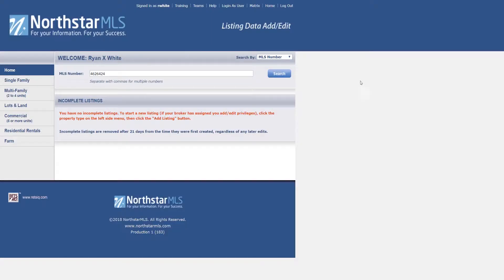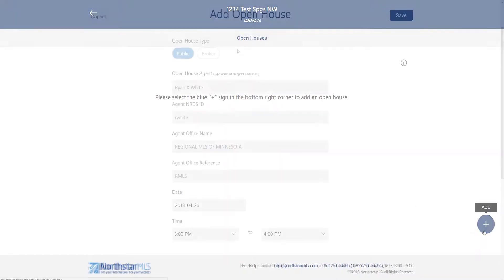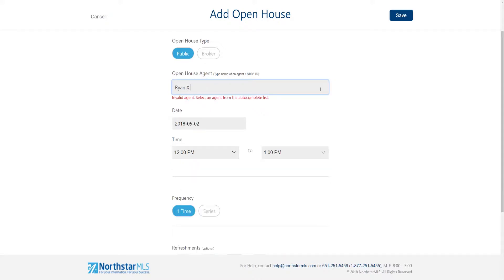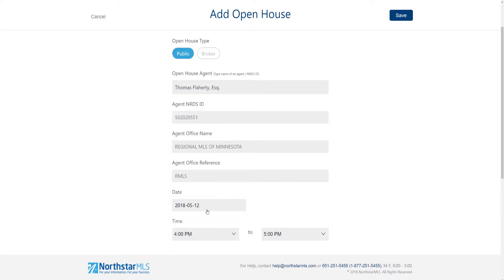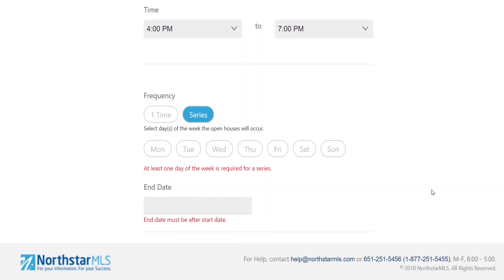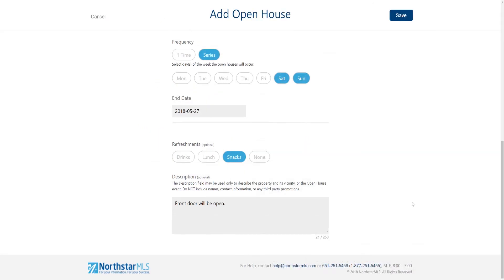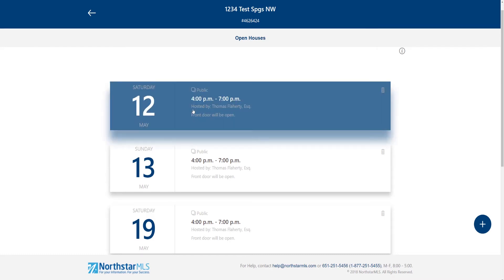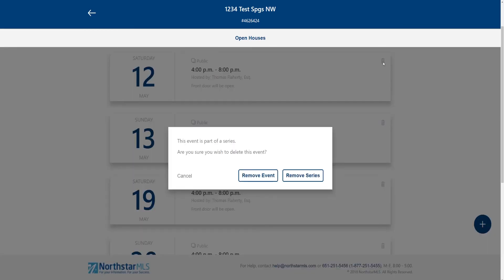Inputting an Open House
This video shows you how to input an open house into the new NorthstarMLS Add/Edit system.